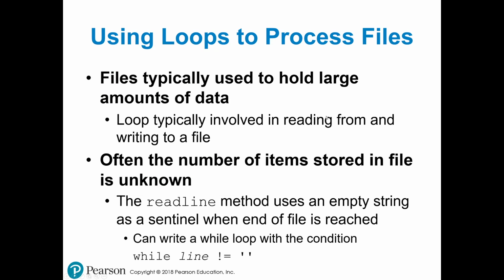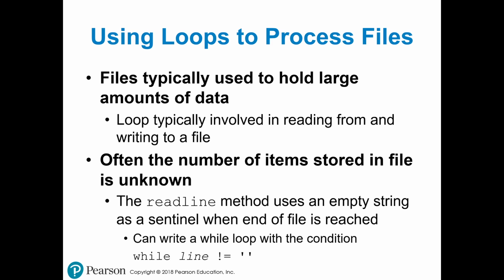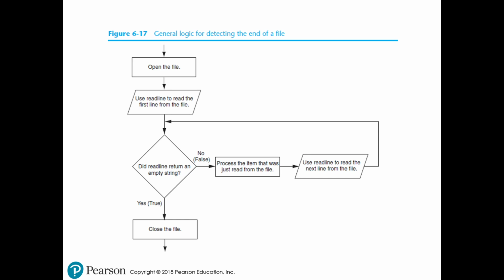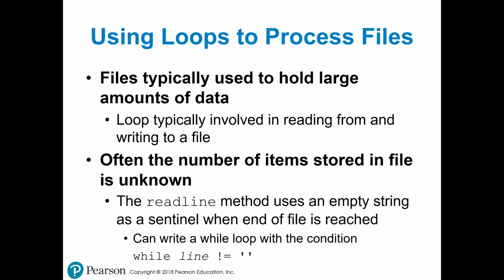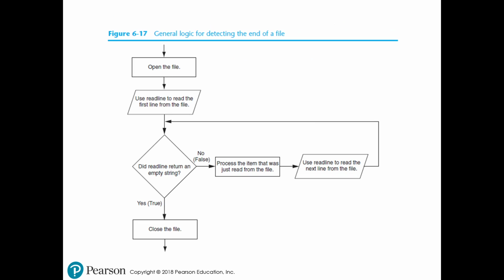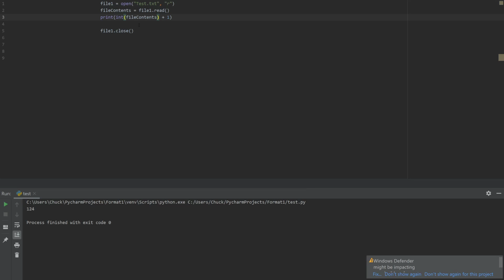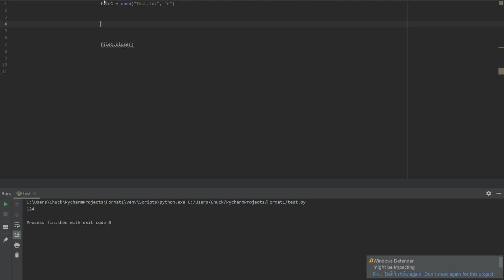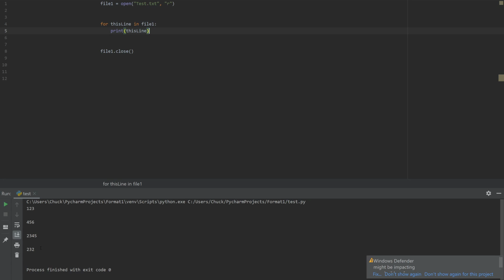Chapter 6 reading file in Loops